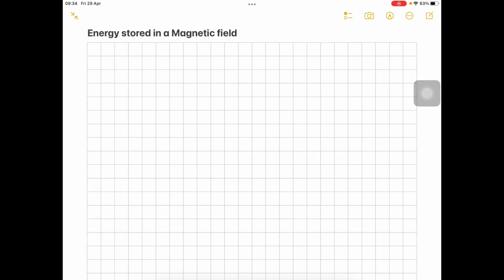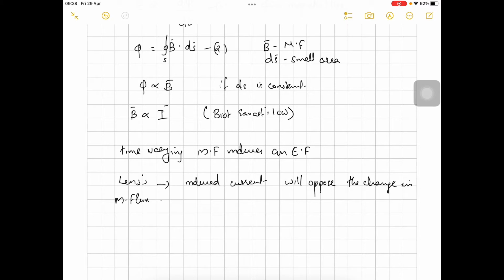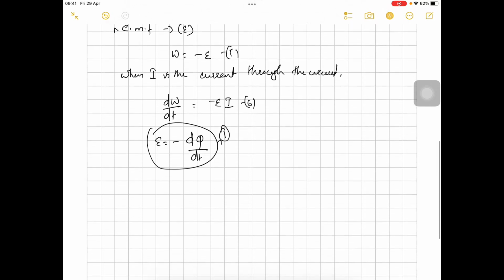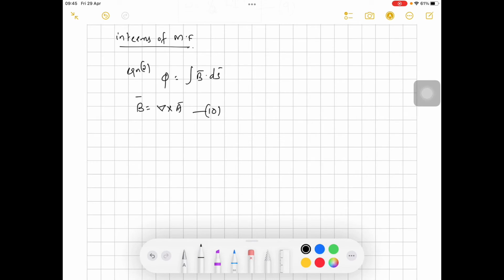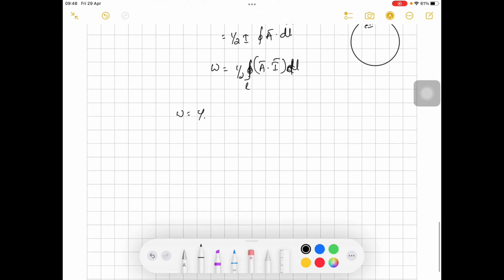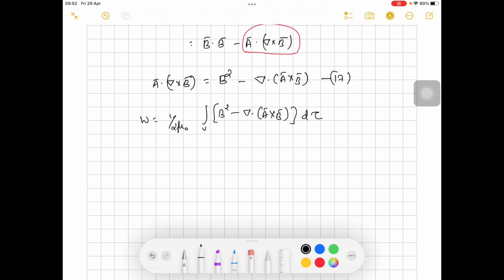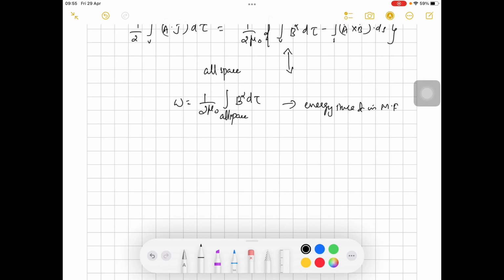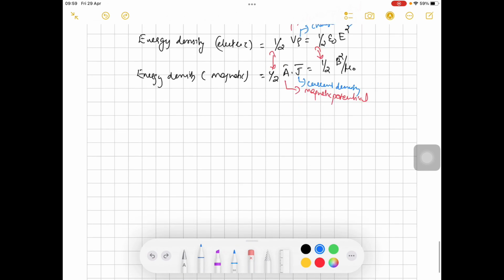Energy stored in magnetic field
Electrodynamics II